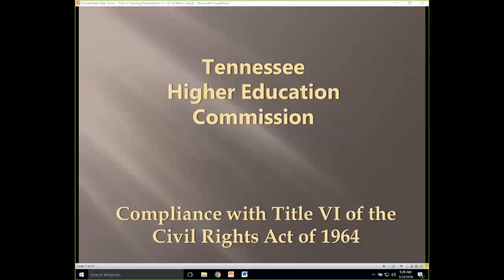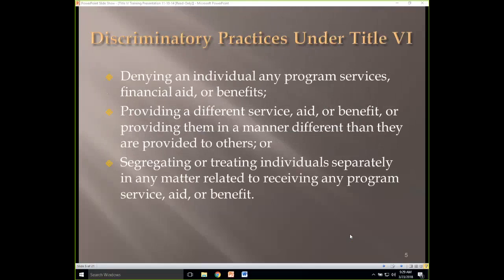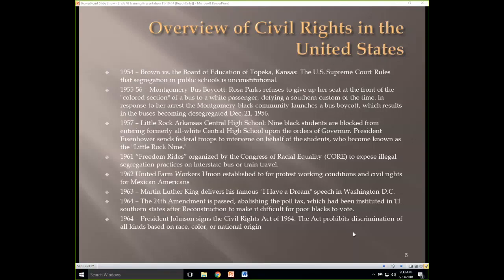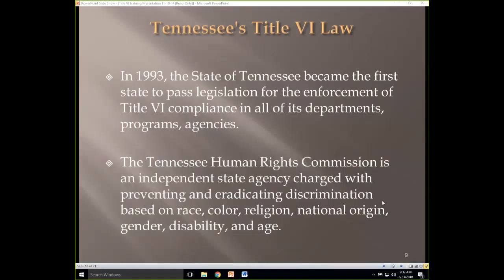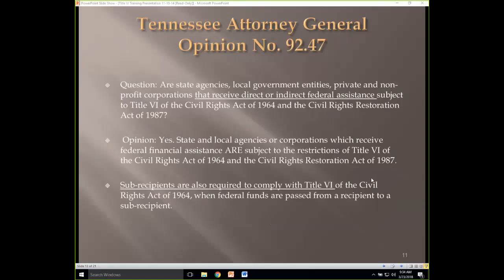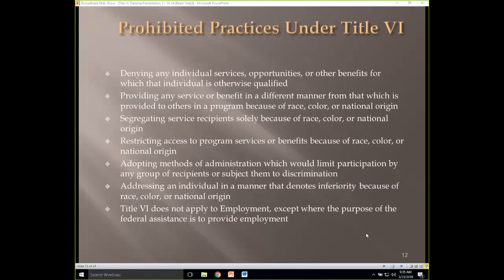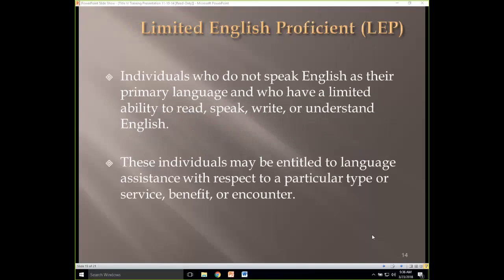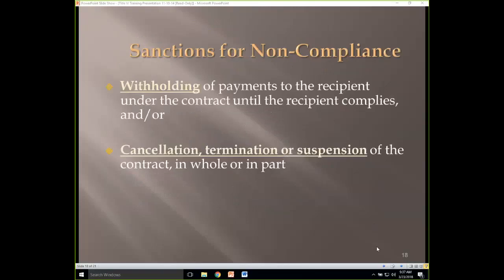Title VI Training